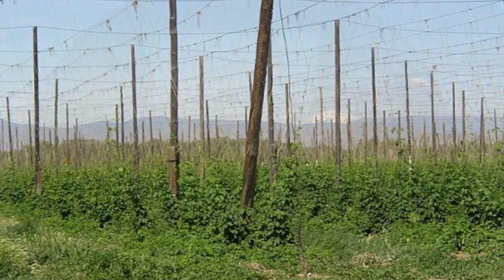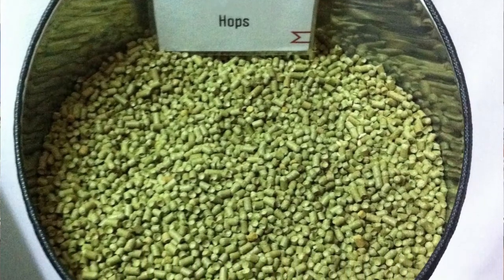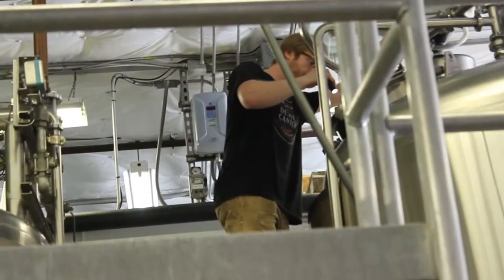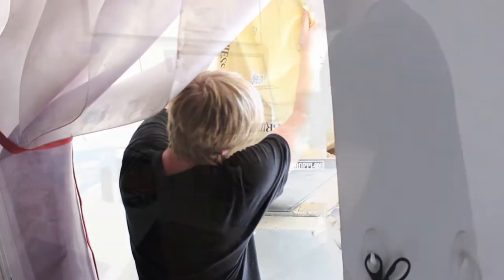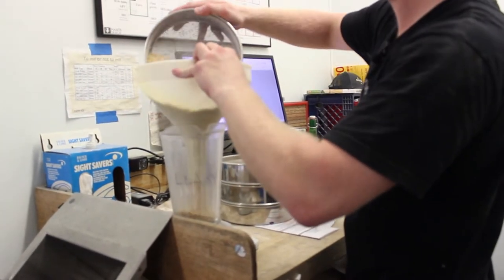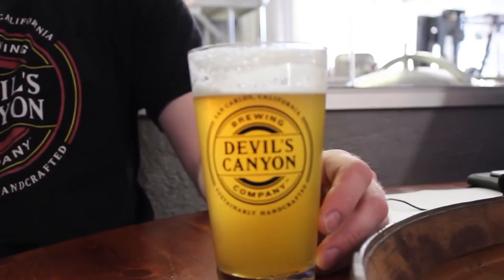Vic Secret SMaSH - Tasting Notes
Available TODAY in our taproom, Vic Secret SMaSH. Check out some tasting notes and behind the scenes action with our founder Chris Garrett and Lead Brewer Ryan Edmunds. Cheers!